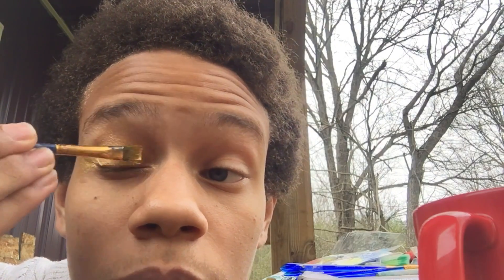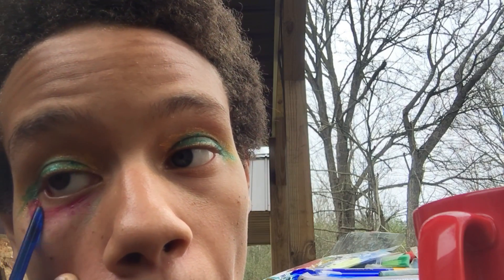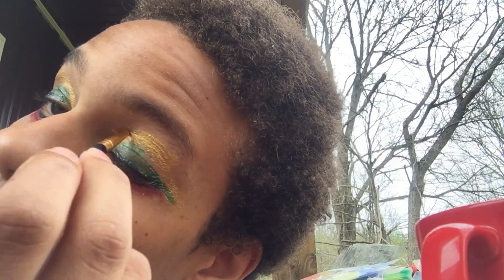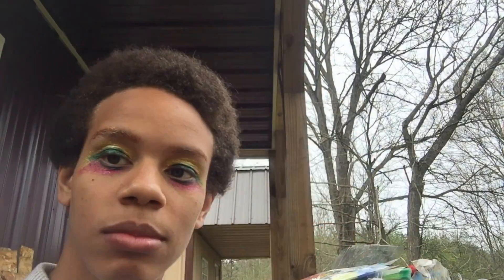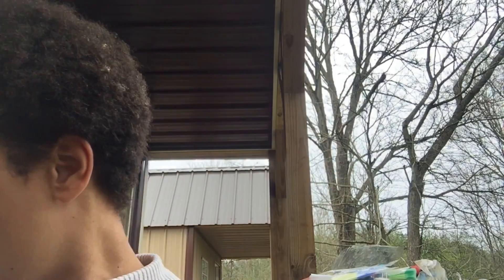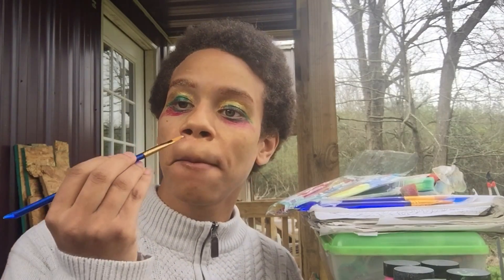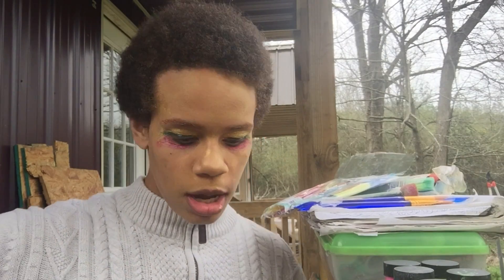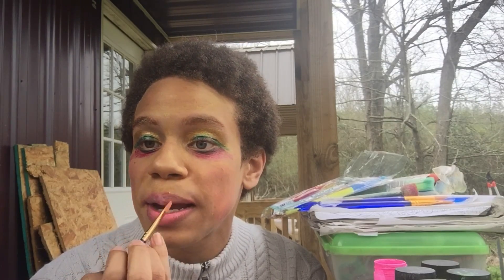Britney Spears’ Circus - Themed Makeup Tutorial (My First Video)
I thought about Britney Spears' Circus - so I tried a makeup tutorial that would remind me of the song.